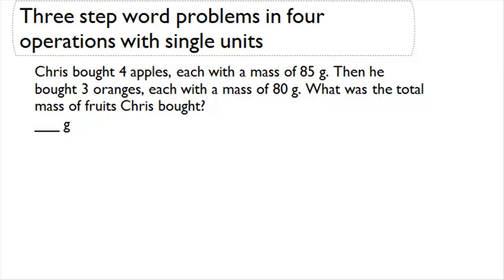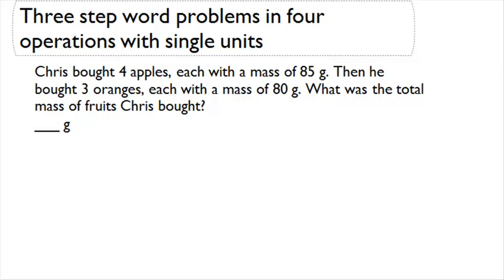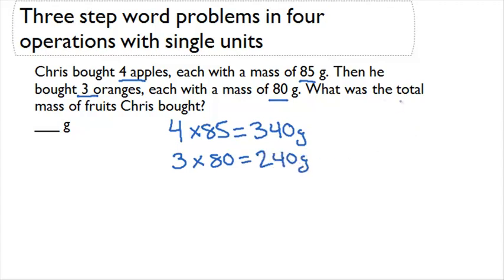Multi -step word problems in four operations with single units